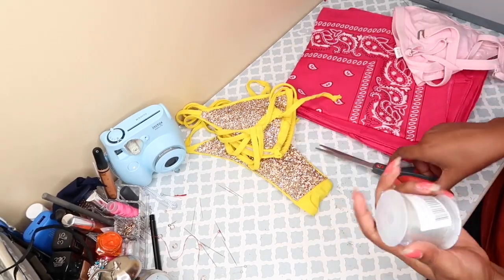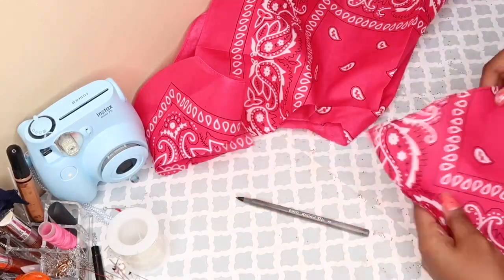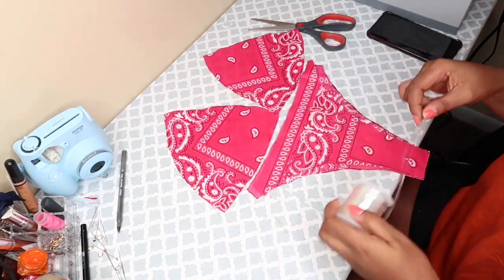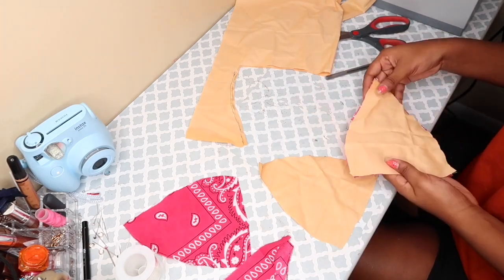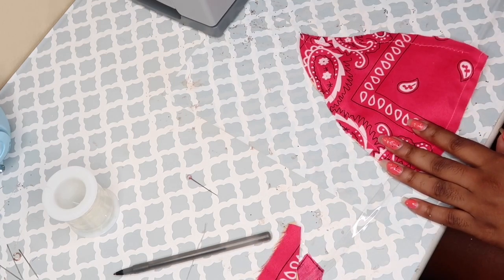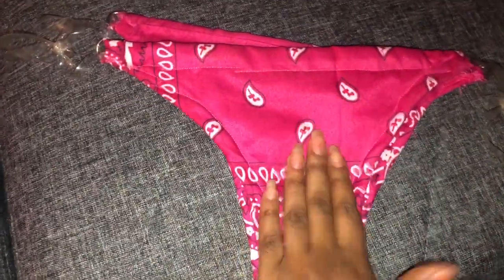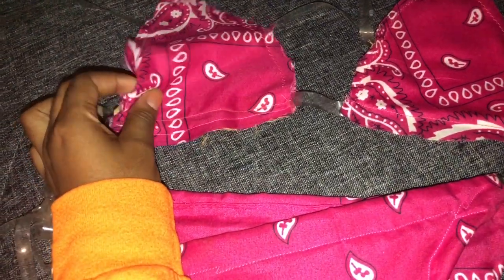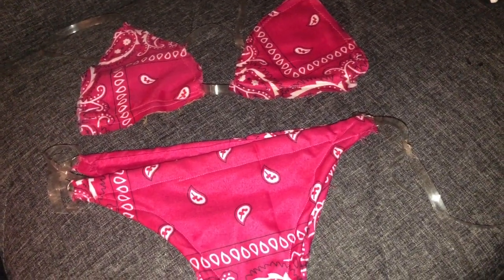HOW TO TURN A $1 BANDANA INTO A BIKIN | THRIFTED TRANSFORMATION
This video is inspired by kheumani stevenson and
Twileytm.